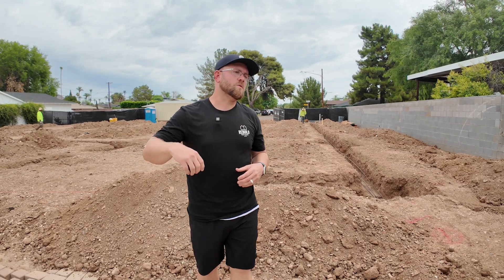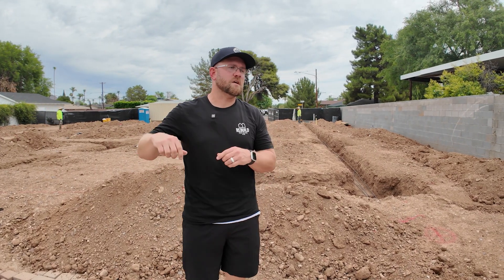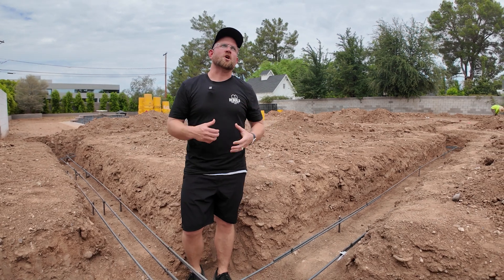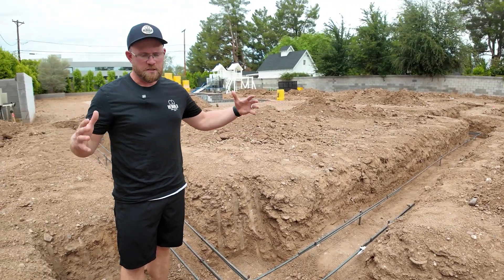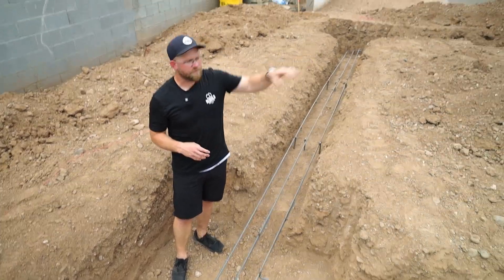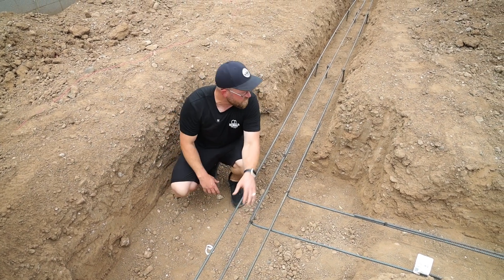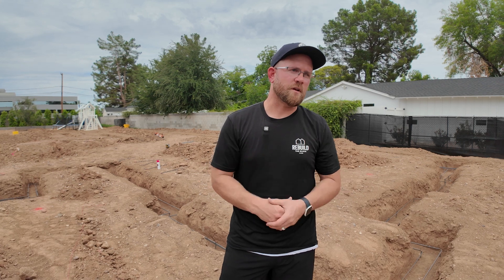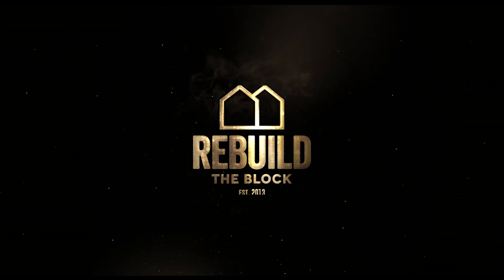Cost Of Concrete | What You Could Pay For Your Custom Home Concrete Pad | Rebuild The Block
In this episode, Nathan discusses the steps and the cost of placing a solid concrete pad. The cost to dig the footings, the cost to places the rebar and the cost to place the concrete. This a crucial step in building a solid home, as well as one of the most common areas over looked by homeowners. Follow along on our journey as we build this custom home.